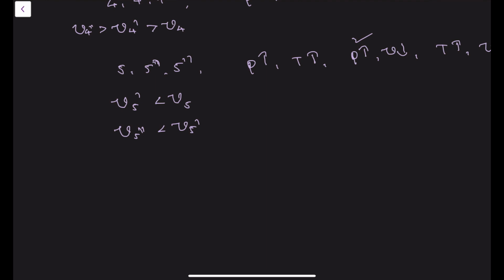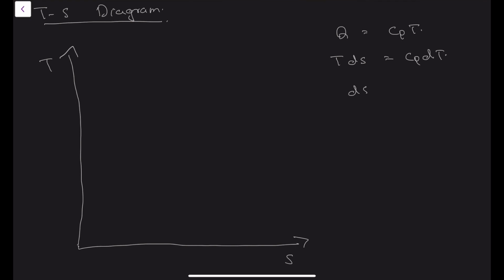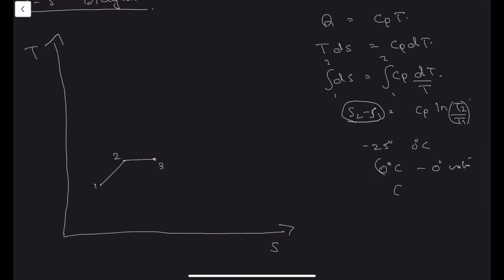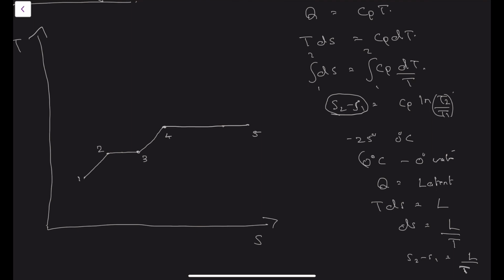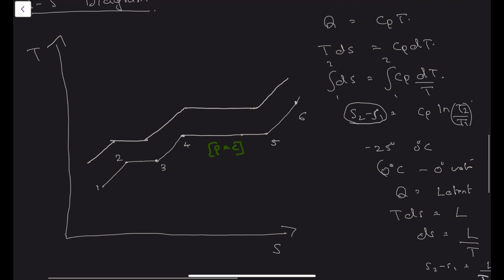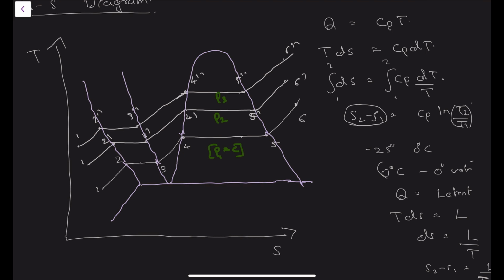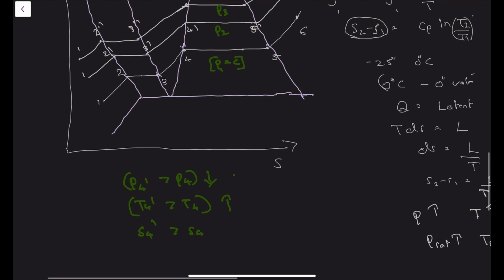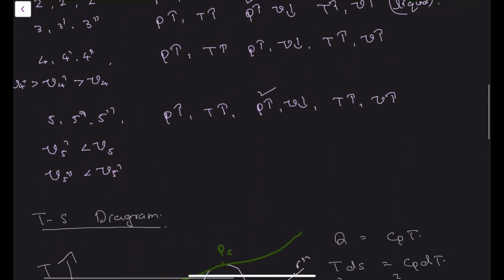T -S Diagram ( Properties of Pure Substances)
The video explains the temperature entropy diagram of pure substances